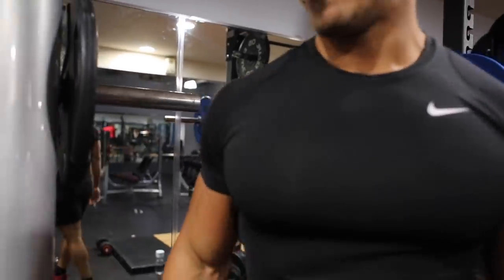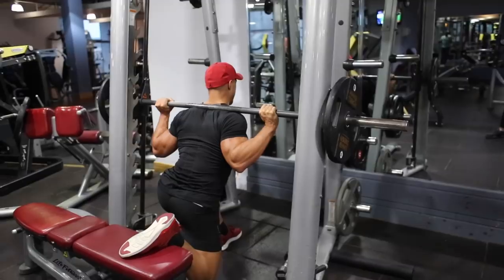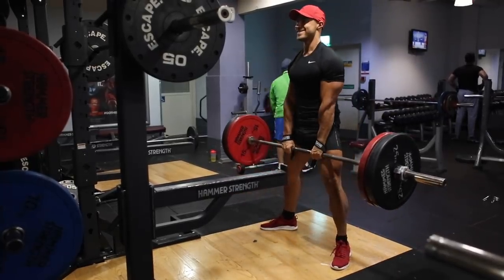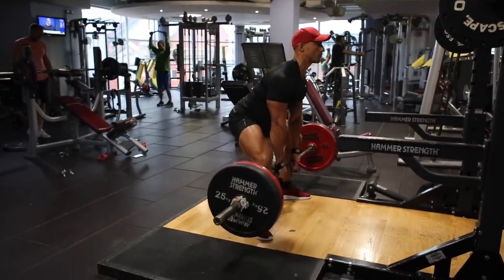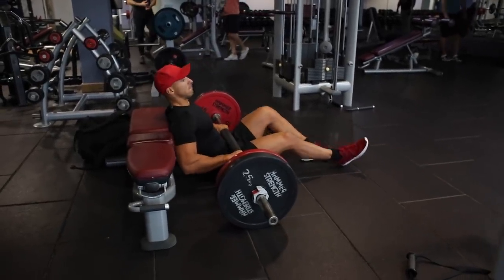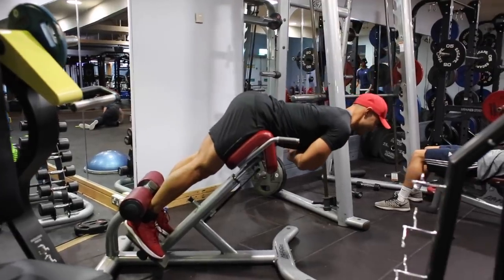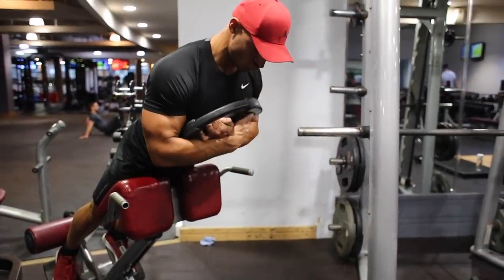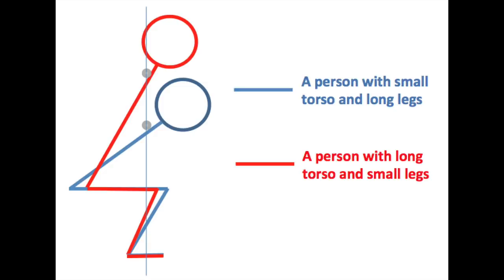5 Glute Exercises You Should Be Doing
My top 5 go to exercises for building and strengthening the glutes.